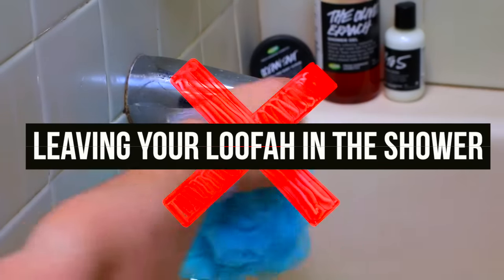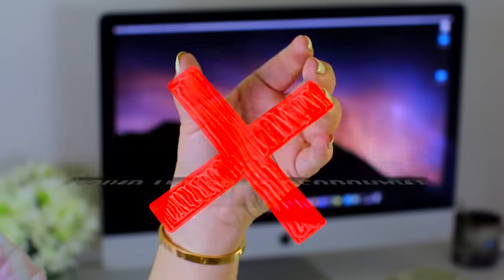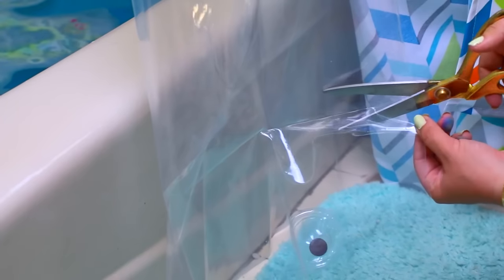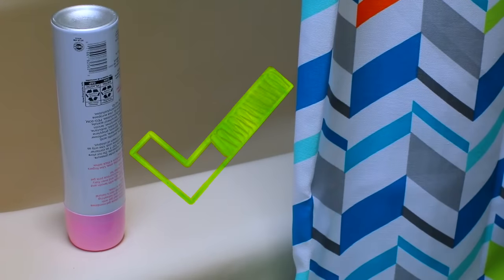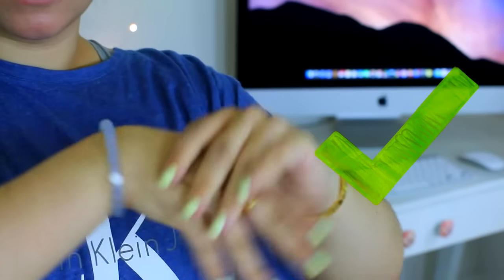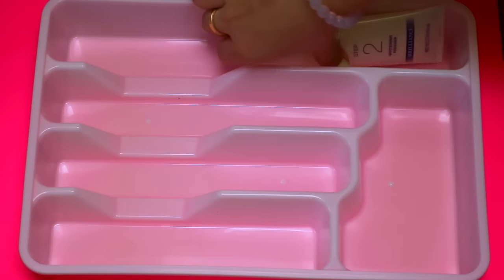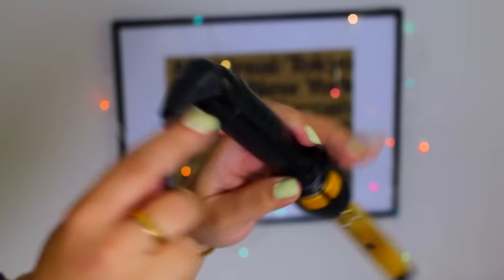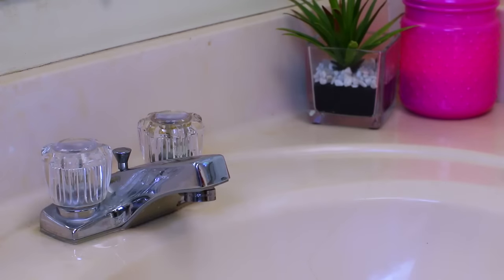Things you're doing wrong everyday in the bathroom! life hacks!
Things you're doing wrong everyday! Things you're doing wrong in the bathroom! life hacks you NEED to know!

hi everyone! I decided to do a, life hacks, video, specifically a, weird life hacks video, with, things you're doing wrong everyday, things you're doing wrong in the bathroom, things you're doing wrong every morning, weird life hacks every girl should know! some of these are, beauty life hacks, and, weird beauty life hacks every girl should know! these work for guys as well! hope you like!! :) I got a lot of inspiration from BuzzFeed Video, MayBaby, and RCLbeauty101 because they're BAE AF. Enjoy these, 10 things you're doing wrong everyday,